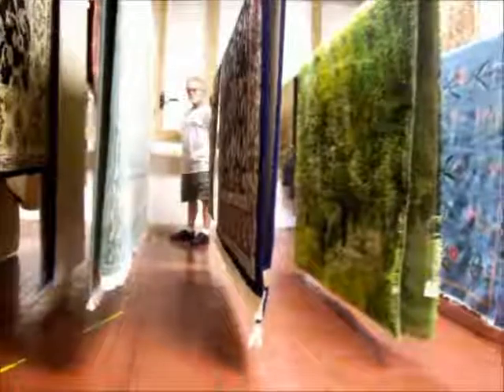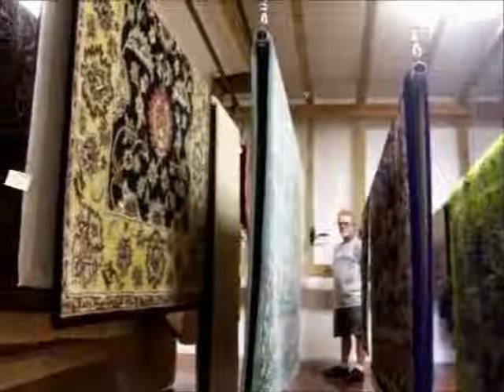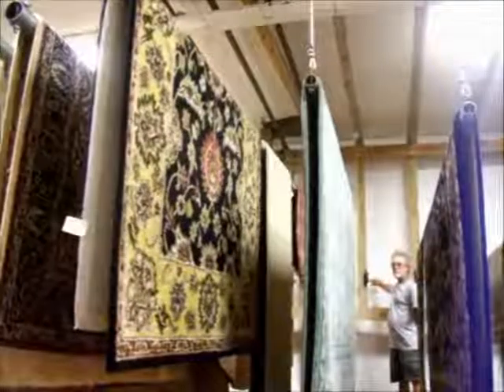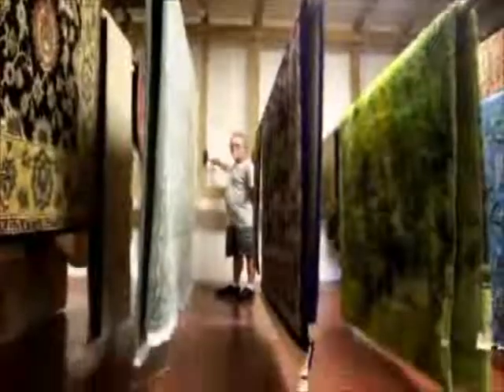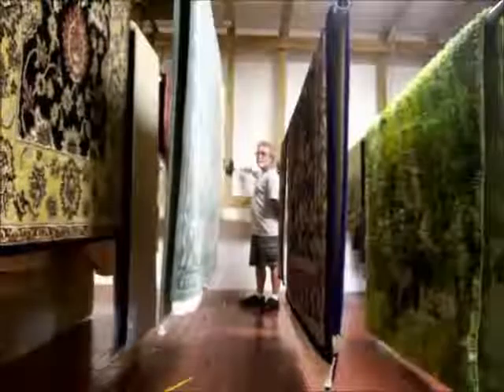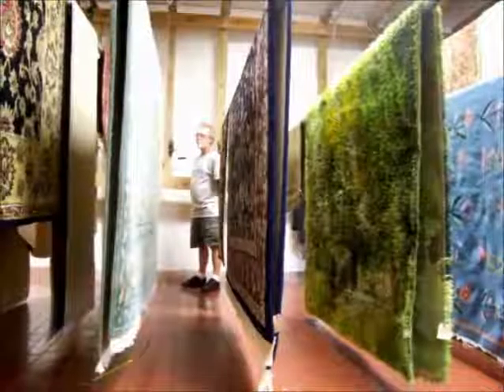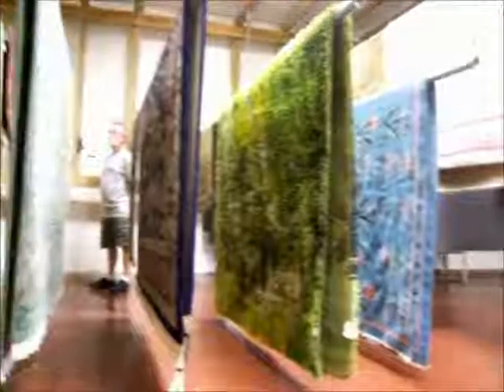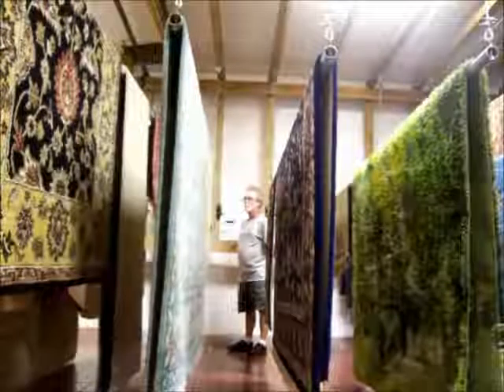Custom-built drying poles.